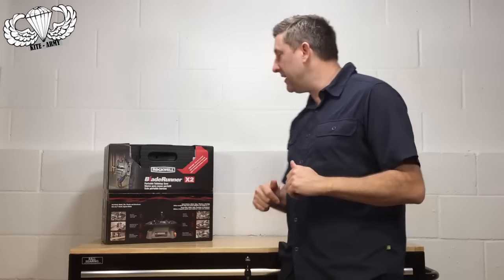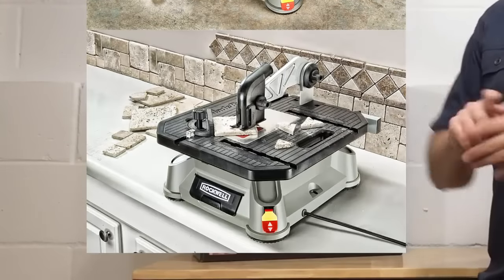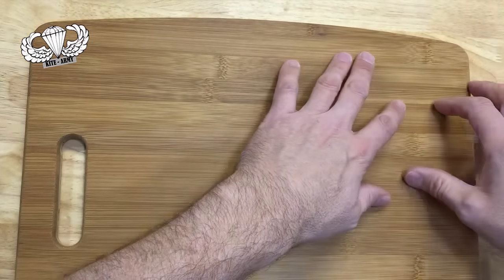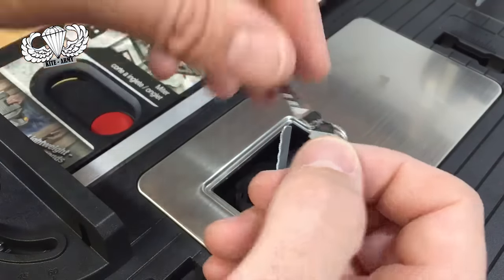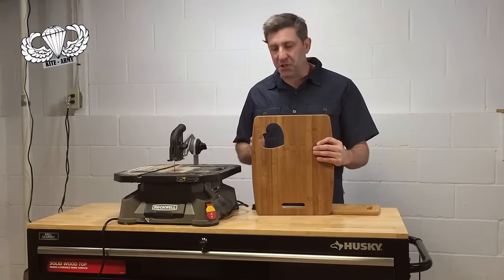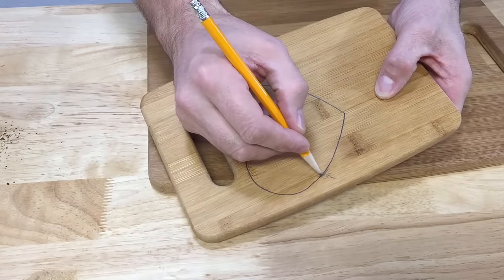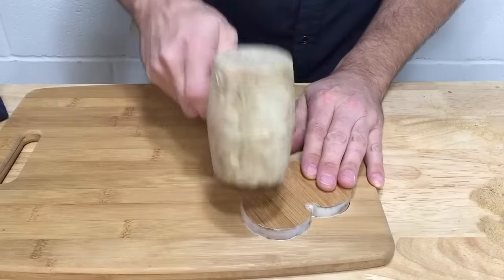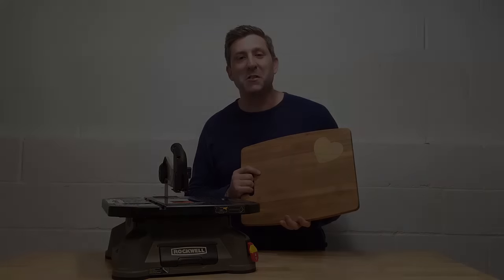Rockwell BladeRunner X2 Portable Tabletop Saw - Cutting Board Project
AMAZON PRIME DISCOUNT LINK (best deal)

My dad always told me "right tool for the right job". Well the Rockwell BladeRunner is the right tool for ALL jobs. I had so much fun with this awesome tool, that I was inspired to make my mom a new cutting board. Join me, an learn how to make one for yourself.

Sets up in seconds to cut wood, metal, tile, aluminum or plastic
Lightweight and easy to carry, weighing less than 15lbs
Instant, tool-free blade changes & compatible with any t-shank jigsaw blades 4" or less
Easy-to-use, both hands are left free to control your cuts
Dedicated steel rip fence with large scale for accurate rip cuts
On-board storage for miter gauge, rip fence and blades